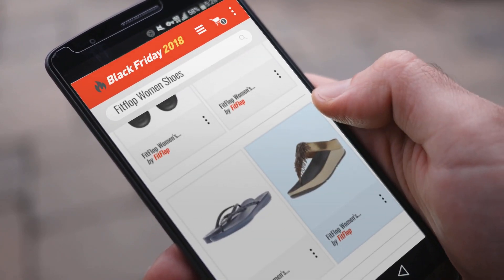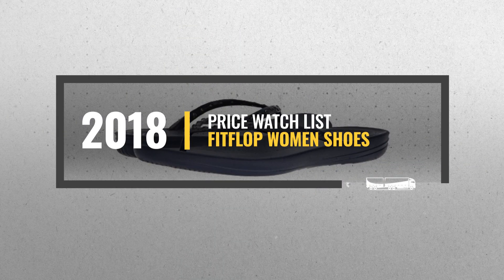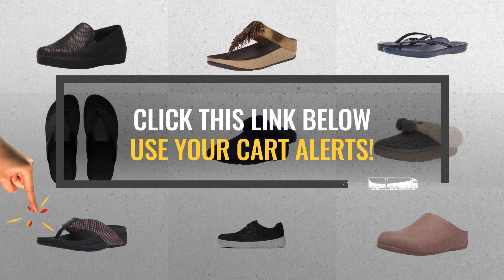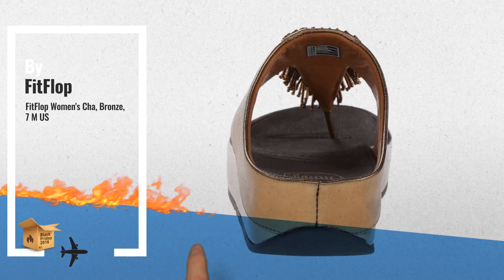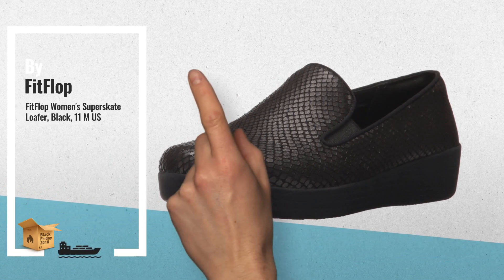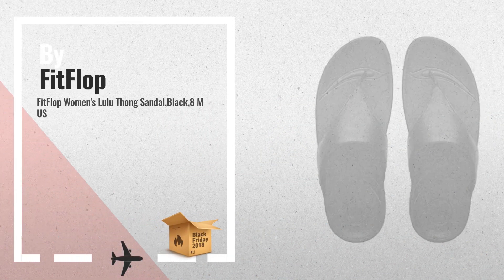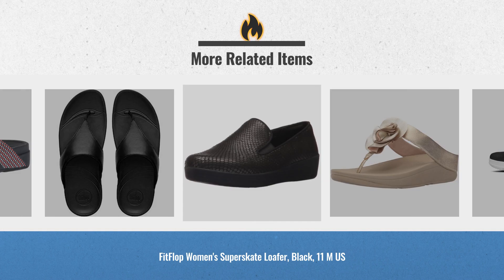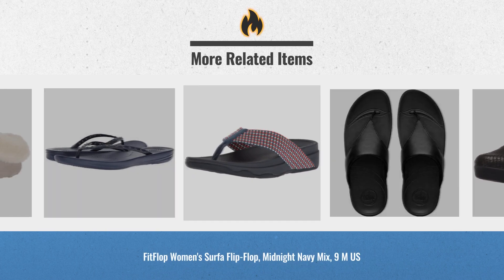Fitflop Women Shoes Black Friday / Cyber Monday 2018 | Price Watch List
- New! 2019 Black Friday / Cyber Monday Flip-Flops Deals and Updates.

Add to Cart to Get Black-Friday/Cyber-Monday Price Alerts:
Black Friday / Cyber Monday FitFlop Women's Cha, Bronze, 7 M US by FitFlop

Black Friday / Cyber Monday FitFlop Women's Superskate Loafer, Black, 11 M US by FitFlop

Black Friday / Cyber Monday FitFlop Women's Lulu Thong Sandal,Black,8 M US by FitFlop

Black Friday / Cyber Monday FitFlop Women's Surfa Flip-Flop, Midnight Navy Mix, 9 M US by FitFlop

Black Friday / Cyber Monday FitFlop Women's IQUSHION Ergonomic FLIP Flops-Crystal Slide Sandal, Midnight Navy, 6 M US by FitFlop

Black Friday / Cyber Monday FitFlop Women's Loaff SNUG POM Slippers, Dusty Grey, 7 M US by FitFlop

Black Friday / Cyber Monday FitFlop Women's SHUV Leather Medical Professional Shoe, Dusty Pink, 8 M US by FitFlop